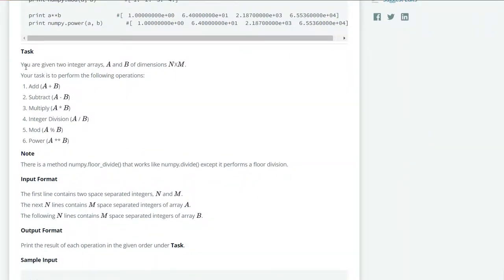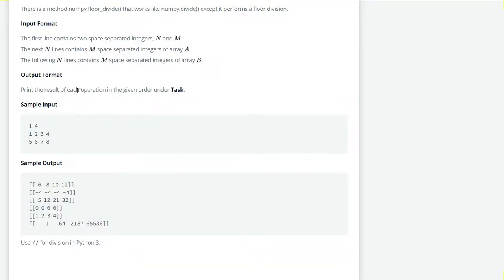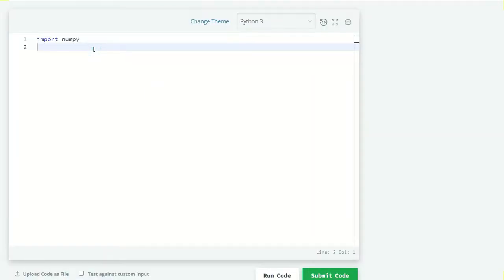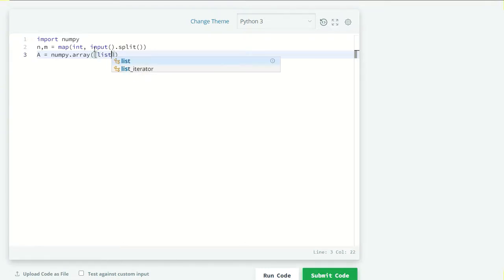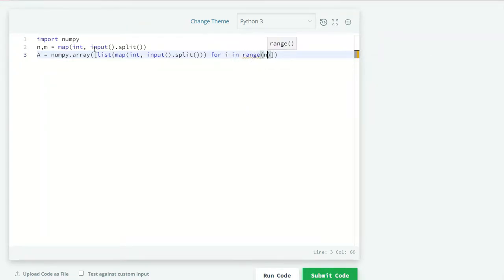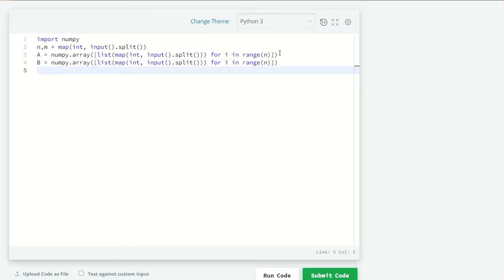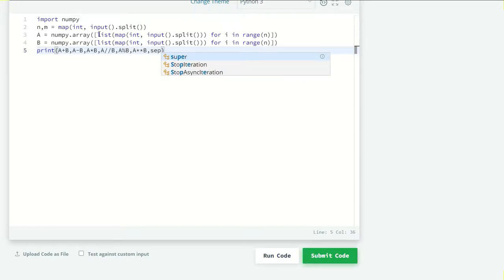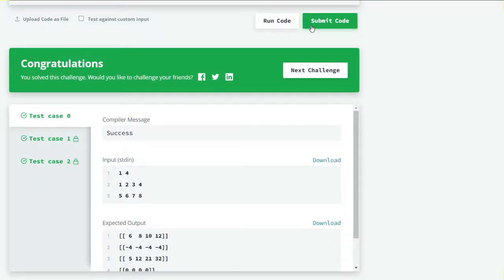Hackerrank Python | Challenge #44 | Array Mathematics